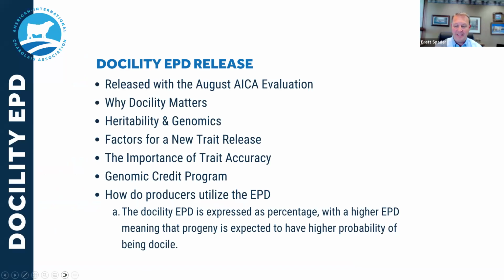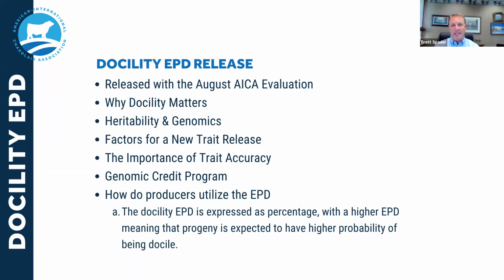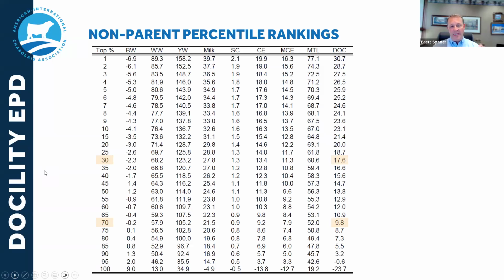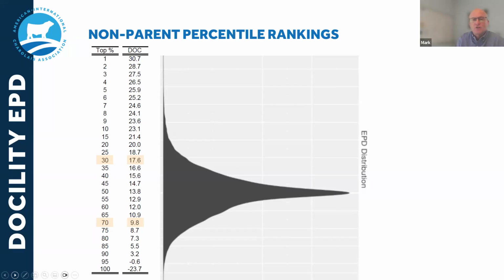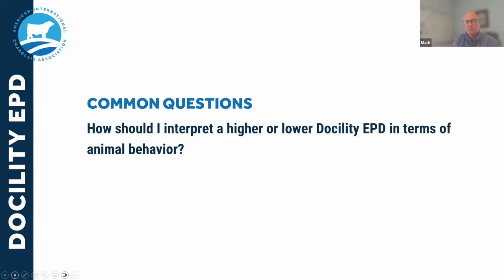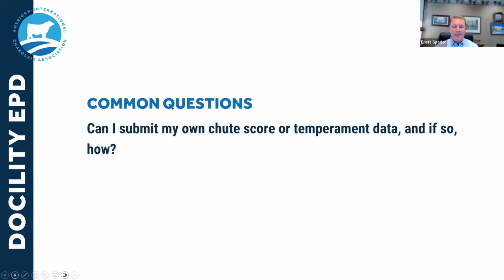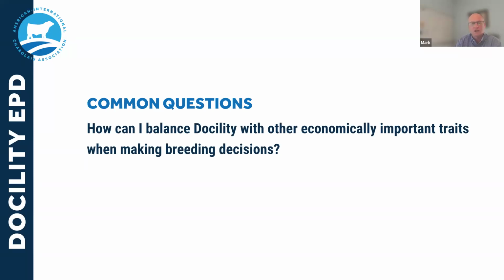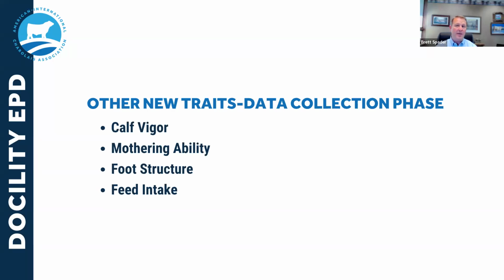AICA Docility EPD Release Webinar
Tune in to hear more about the new AICA Docility EPD, how it was created, and how it can enable breeders to make genetic advancement in selecting for temperament in lines of Charolais cattle.